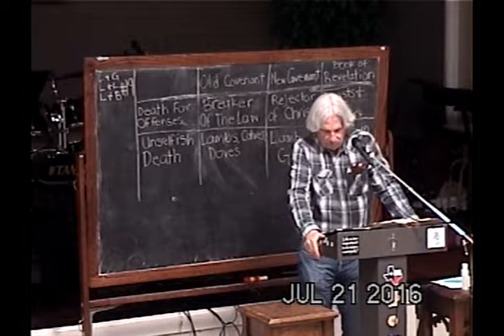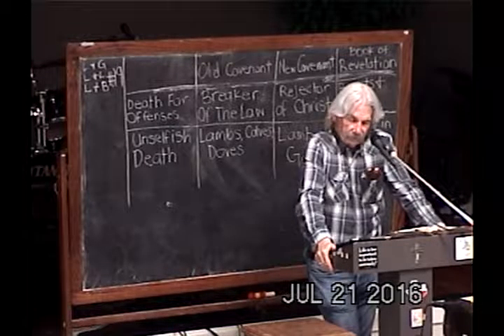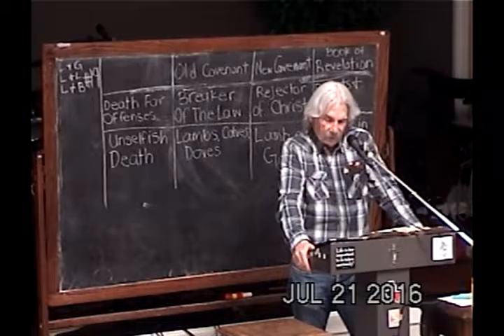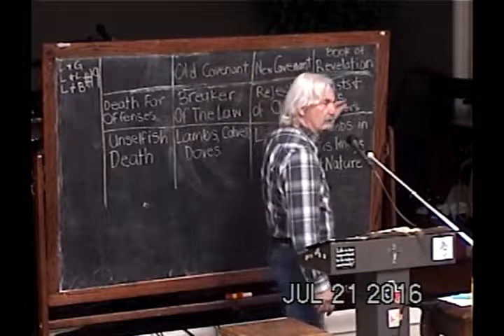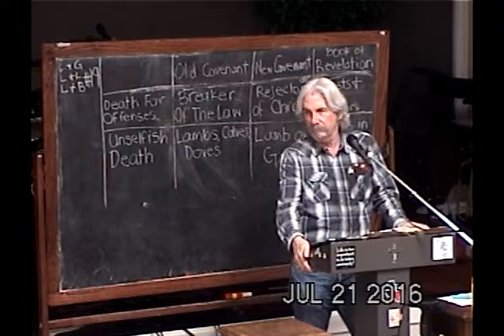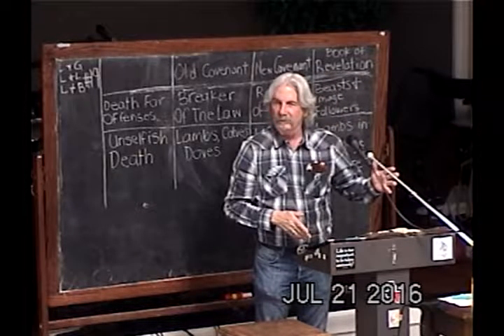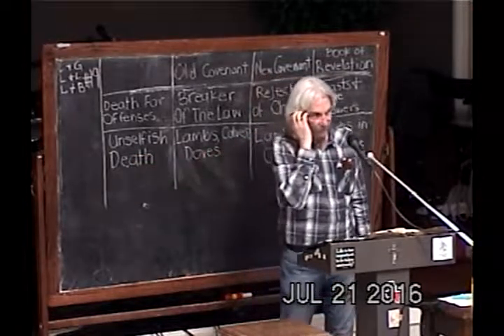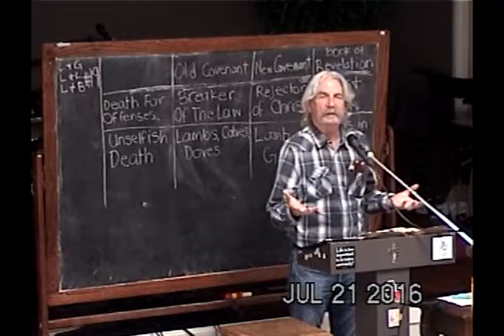19 Comparing The Testaments With The Book Of Revelation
This Bible school course taught by Pastor R.T.  Nusbaum looks at law and grace from several different angles throughout the scriptures summed up in an incredible sharing from the book of Revelation.  This course is set forth for those who deeply desire to know Christ as their life so they might function by His nature.